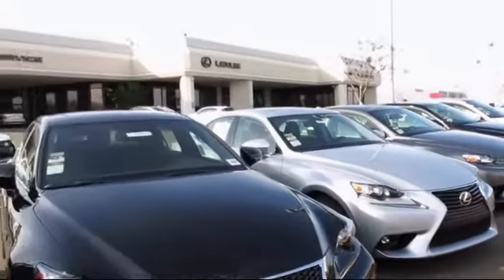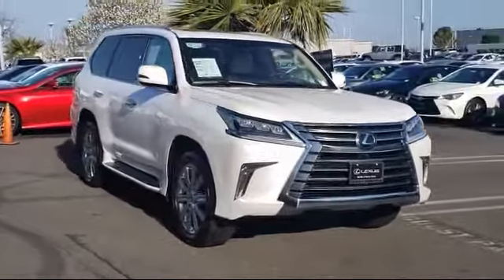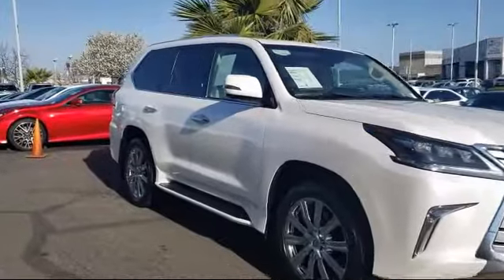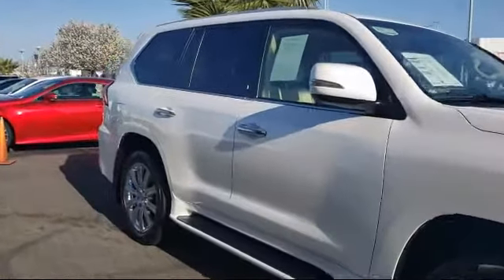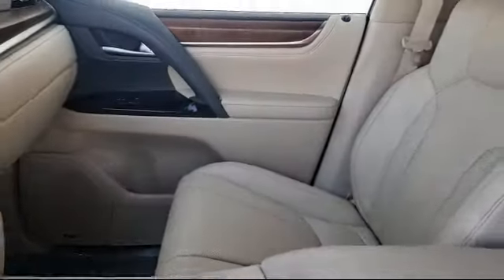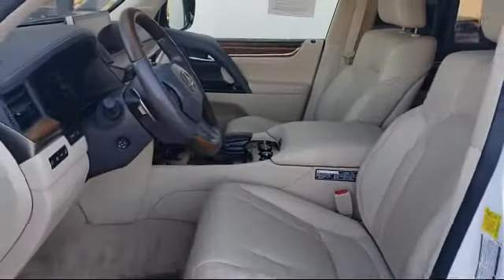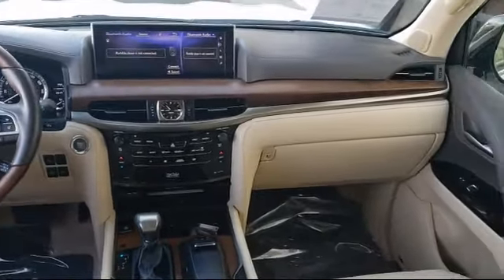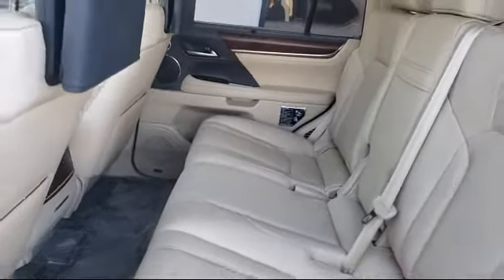2018 Lexus LX Roseville Sacramento Rocklin Folsom El Dorado Hills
2018 Lexus LX Stock Number: J4253057T Vin:JTJHY7AXXJ4253057.